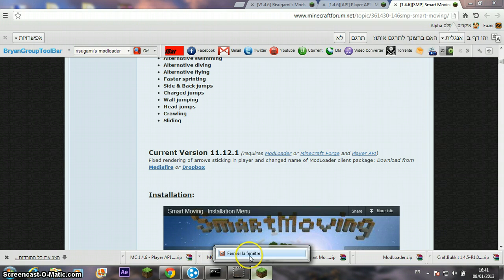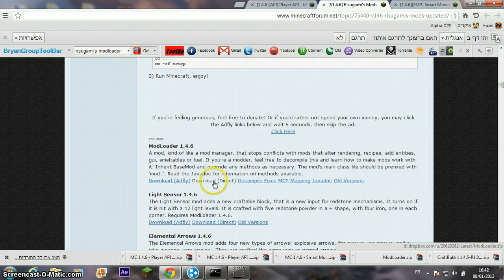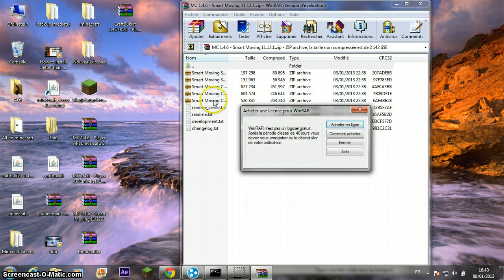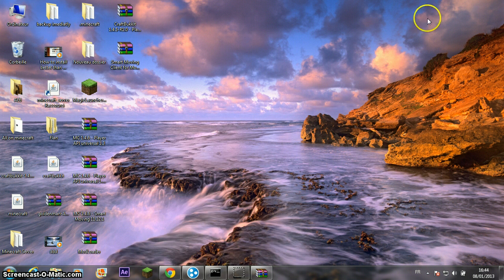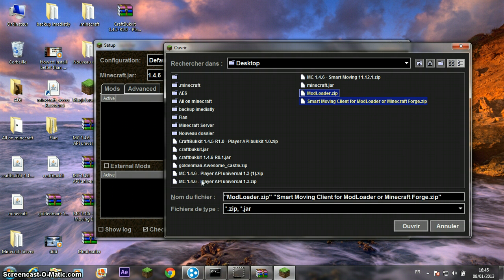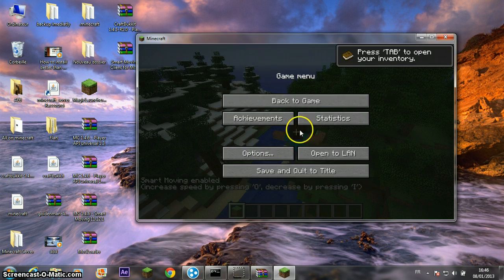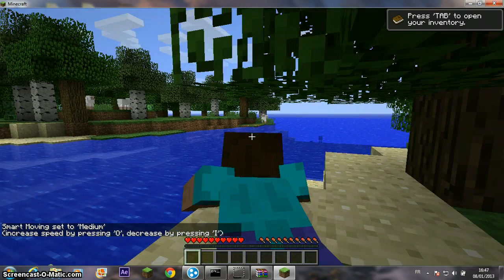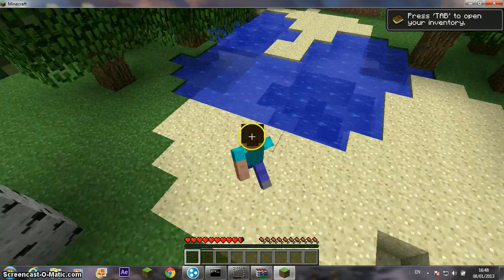How to install Smart Moving Mod on Minecraft 1.4.6